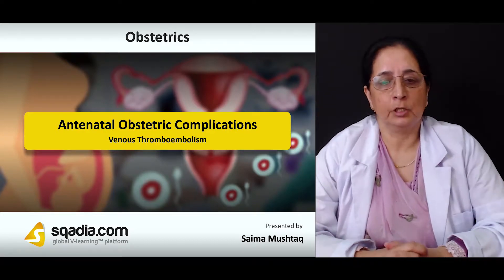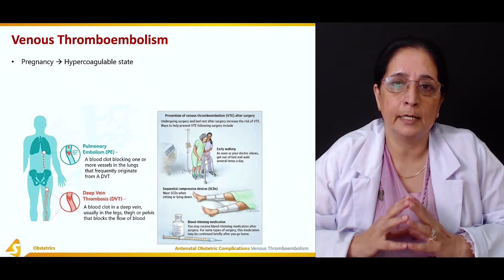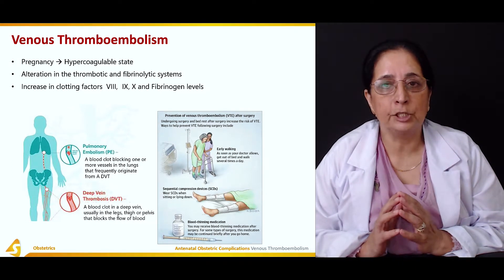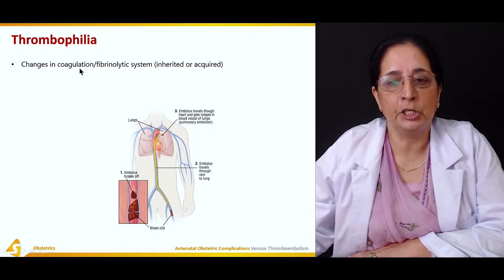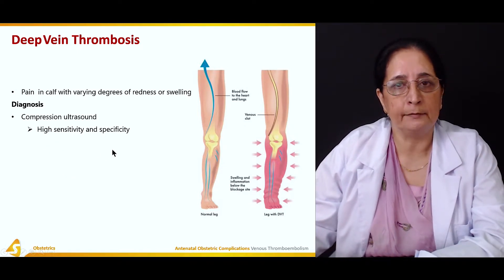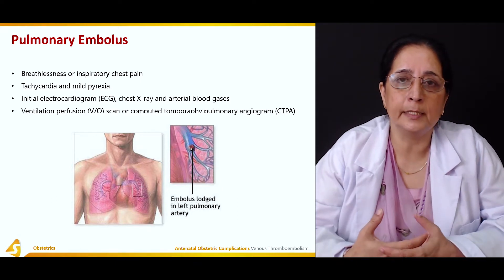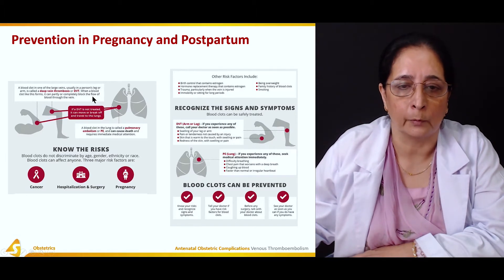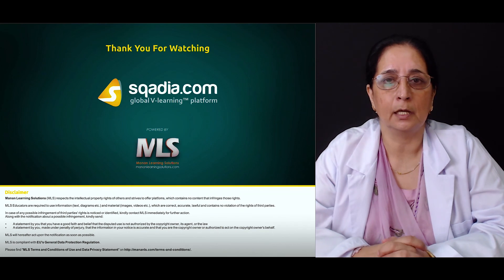Antenatal Obstetric Complications | Venous Thromboembolism | Clinical Lecture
Antenatal obstetric complications are the focal point of discussion in this sqadia.com medical video lecture. Initially, musculoskeletal problems have been highlighted. Subsequently, gastrointestinal symptoms and varicose veins in conjunction with the abnormalities of pelvic organs have been brought under consideration. Moreover, venous thromboembolism together with urinary tract infections and pyelonephritis has been delineated.

▬ 📌 Chapters
0:00 Introduction
0:08 Antenatal Obstetric Complications
0:45 Venous Thromboembolism
5:35 Thrombophilia
7:01 Deep Vein Thrombosis
8:36 Pulmonary Embolus
9:59 Treatment of VTE
11:09 Prevention in Pregnancy and Postpartum

▬ 📌 Musculoskeletal Problems
The following lecture addresses the topic of Antenatal Obstetric Complications. In section one of this lecture, the educator sheds light on Musculoskeletal Problems. Various Musculoskeletal Problems are elucidated which include Backache, Symphysis Pubis Dysfunction, and Carpal Tunnel Syndrome.

▬ 📌 Gastrointestinal and Other Symptoms
In this section, the educator begins by explaining Constipation and Hyperemesis Gravidarum as major Gastrointestinal complications. Moving forward, the educator extensively speaks about many other such complications which include Gastroesophageal Reflux, hemorrhoids, and Obstetric Cholestasis. Moreover, light is also shed on disorders such as Varicose Veins and Oedema.

▬ 📌 Abnormalities of Pelvic Organs
Section three focuses on the Abnormalities of Pelvic Organs. At the start of this section, the educator highlights Fibroids (Leiomyomata) after which light is shed on the Retroversion of the Uterus and Congenital Uterine Anomalies. In addition, diseases such as Ovarian Cysts and Cervical Cancer are peculiarly reported.

▬ 📌 Venous Thromboembolism
Section four focuses on the explanation of Venous Thromboembolism. The educator brings to light a thorough elucidation of Venous Thromboembolism. After this, an overview of Thrombophilia is provided followed by a demonstration of Deep Vein Thrombosis and Pulmonary Embolus. At the end of this section, the educator discusses the Treatment of VTE and sheds light on its Prevention in Pregnancy and Postpartum.

▬ 📌 Other Complications
In section five, the educator speaks about Other Complications that can take place. Many different complications of this category are highlighted which include Urinary Tract Infection, Pyelonephritis, and Abdominal Pain.